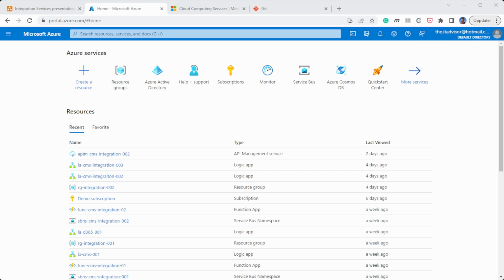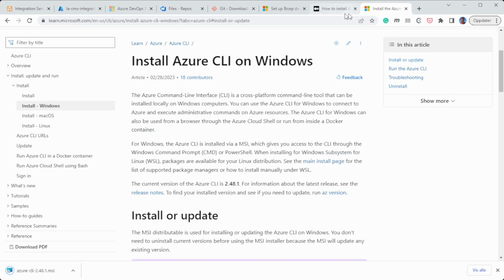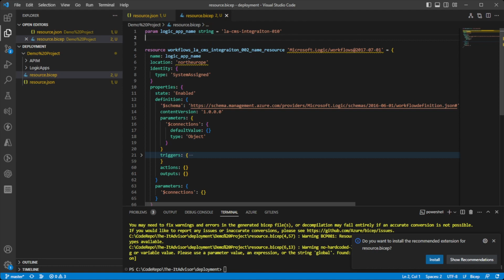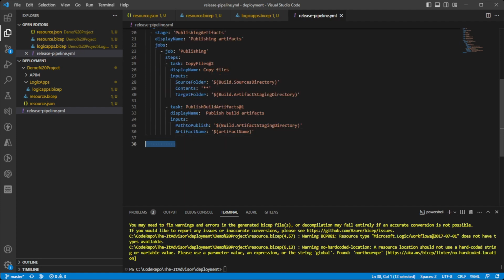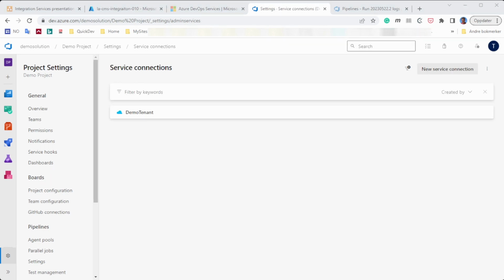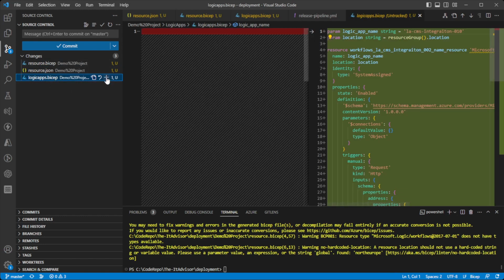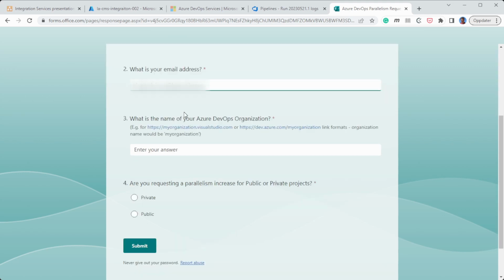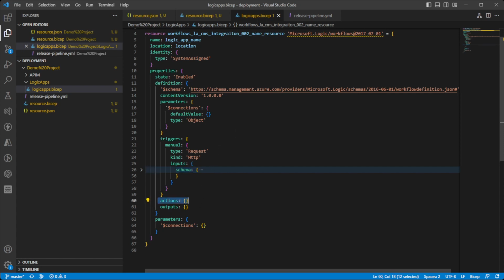Mastering Azure Infrastructure Deployment: Part 1 - "Logic App Deployment Guide"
Infrastructure as Code: This is a guide on how to set up a deployment solution for the Azure infrastructure. Part-01.
Use VS Code as a tool to compose the deployment code and the Azure DevOps to set up build & release flows.

This video is about deploying an Azure integration solution described in the series